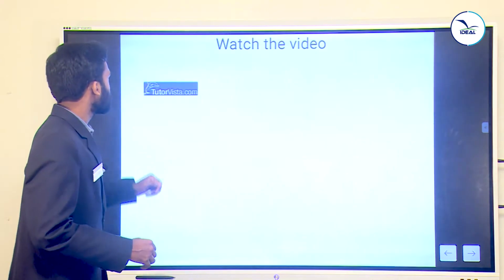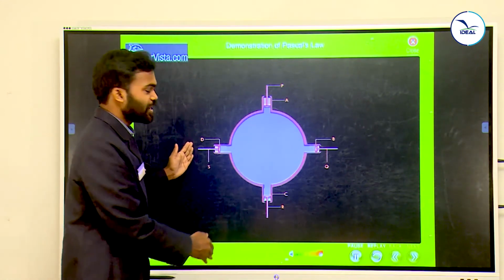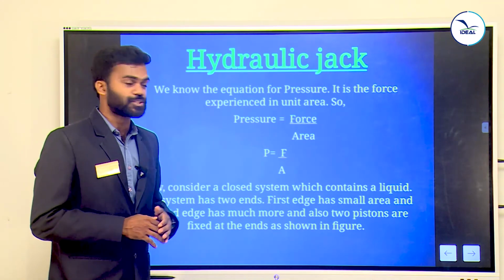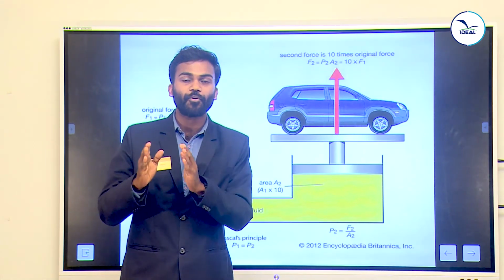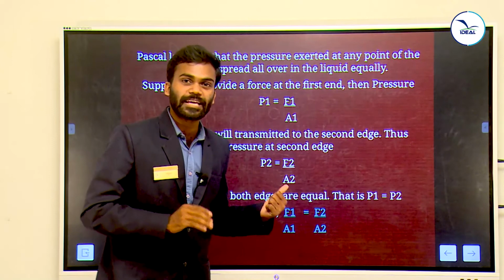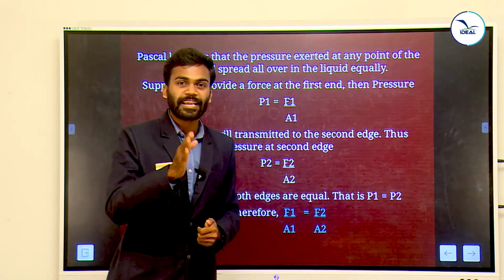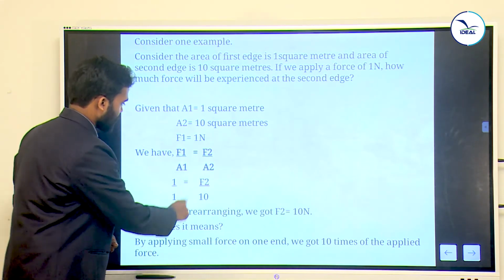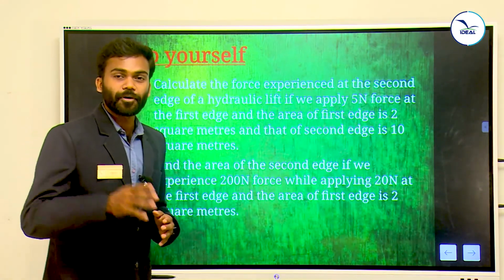Physics Grade 9 Chapter 1- Forces in fluids (Mr. Pranav Rudra)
9th grade Physics first chapter - Forces in fluids